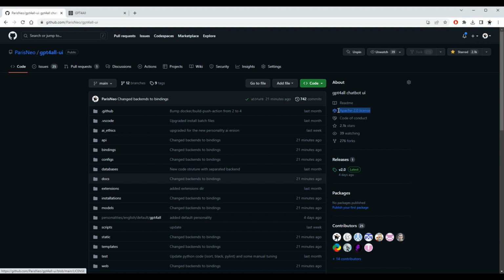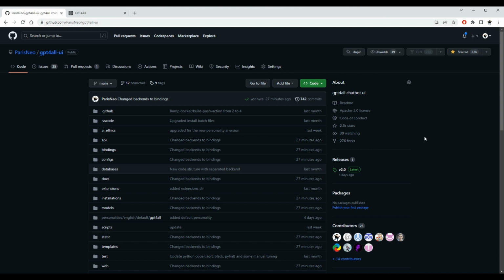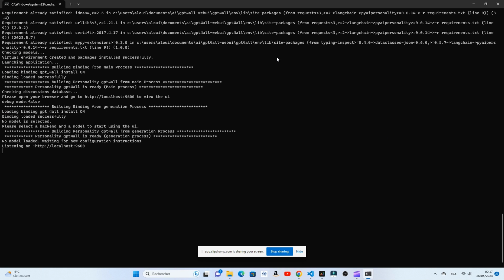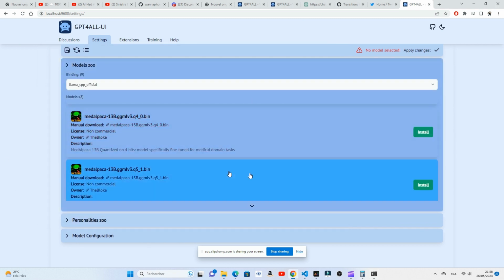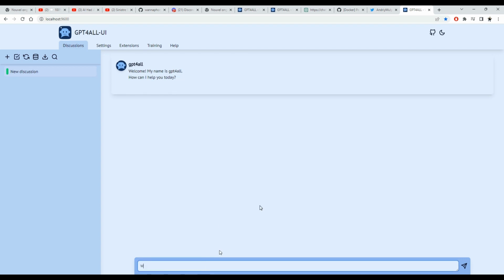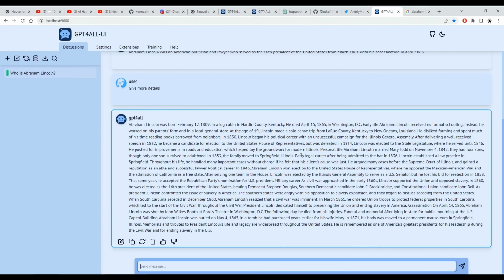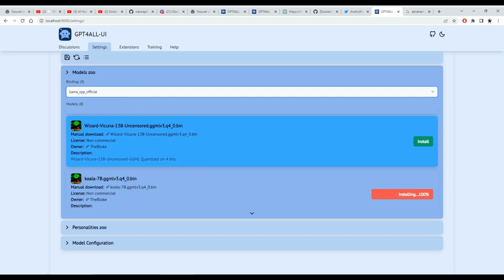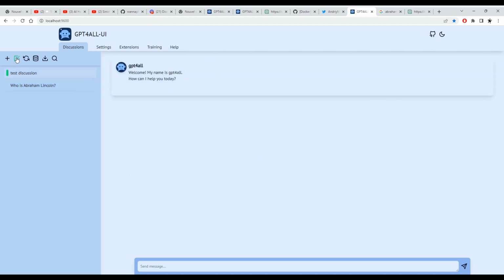(DEPRECATED) Introducing GPT4ALL WebUI Alpha Version: A Powerful Tool for Language Models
Join us in this video as we explore the new alpha version of GPT4ALL WebUI. Discover its features and functionalities, and learn how this project aims to be a hub for various LLM models. From enhancing your emails to generating code, organizing data, answering questions, and more, GPT4ALL WebUI offers a wide range of capabilities. We'll guide you through the installation process, provide an overview of the user interface, and demonstrate how to select bindings and models for discussions.